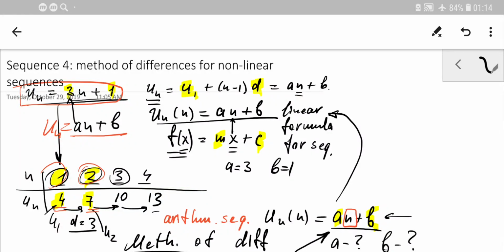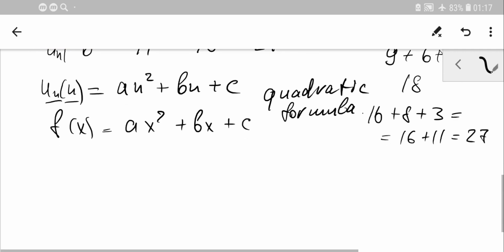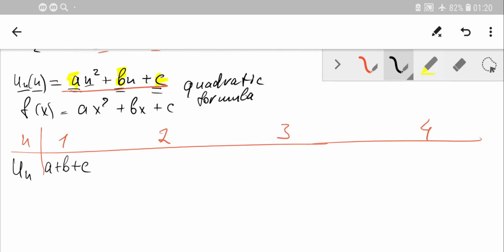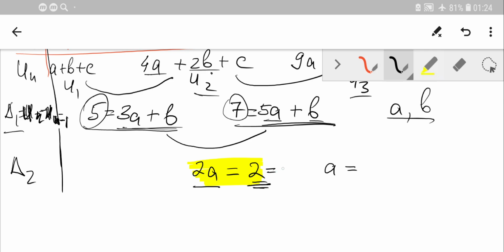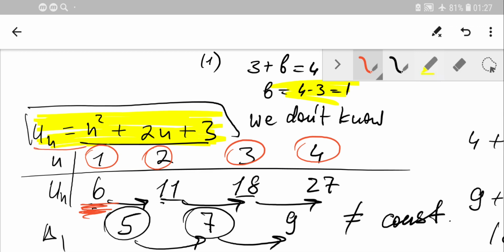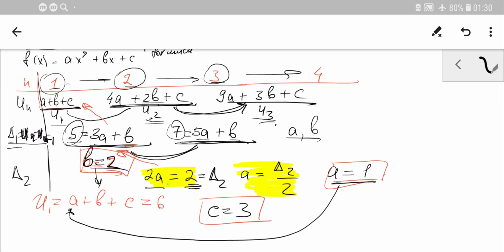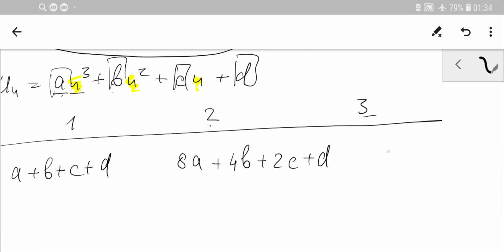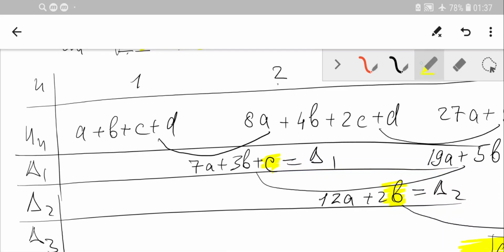GCSE MATHs | Sequences 4* | Method of Differences for quadratic and qubic sequences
Here we will expand difference method and apply it to quadratic and cubic sequences. You will see that there are almost no changes should be made to the method applicable for arithmetic sequence except for number of equations for coefficients